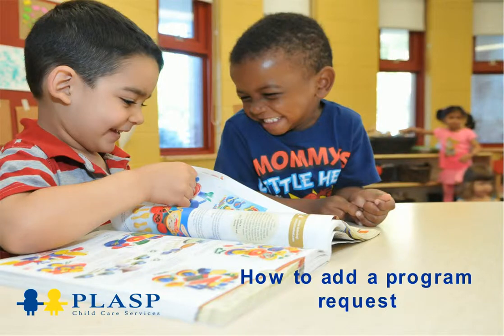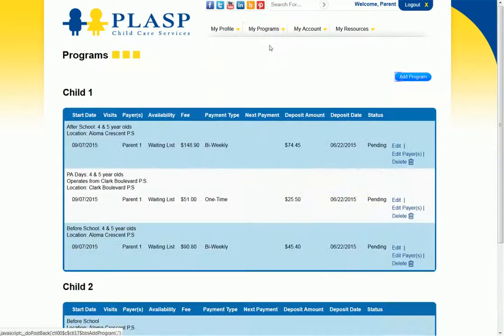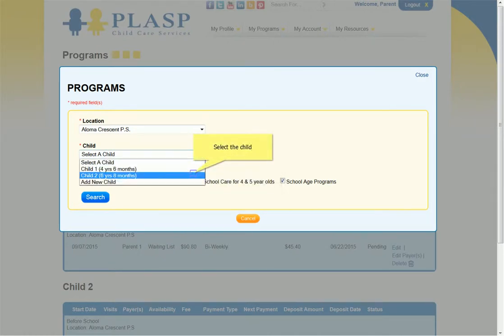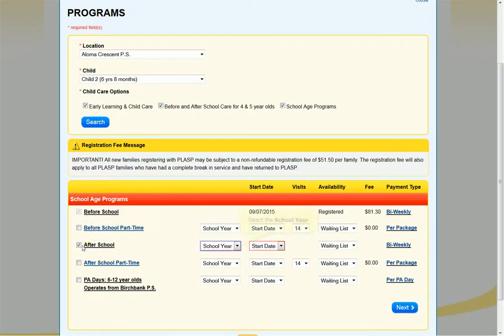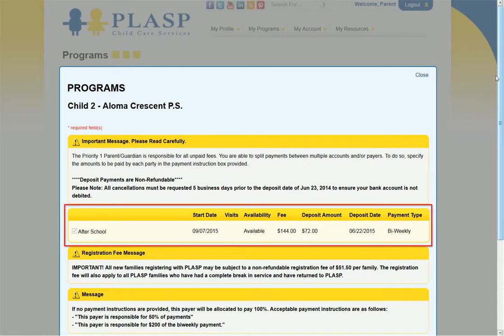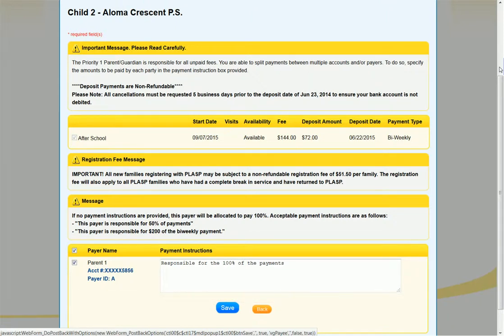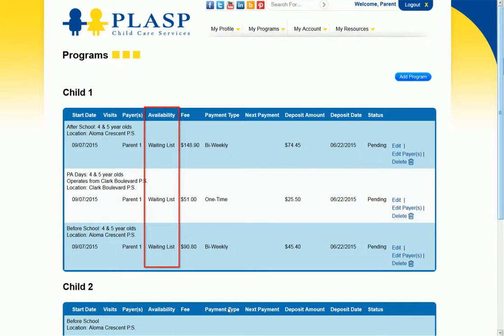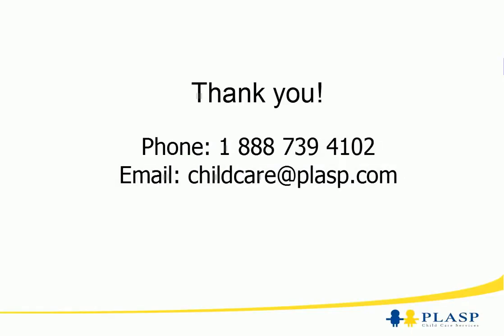How to add a new program request